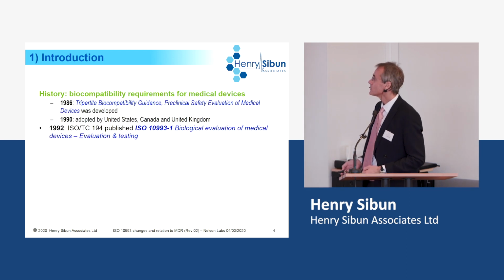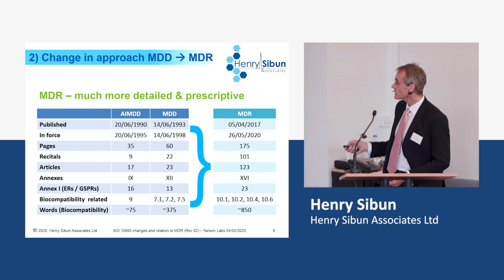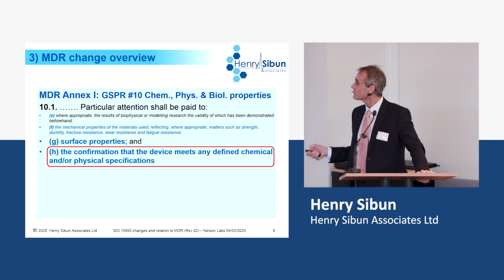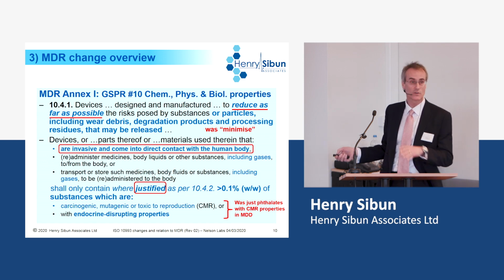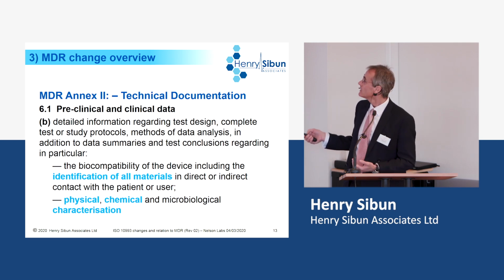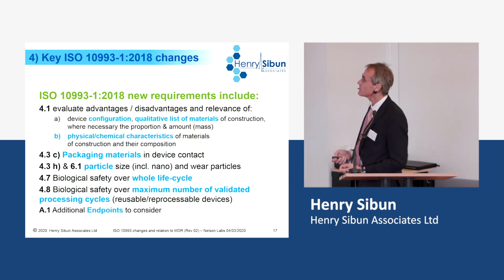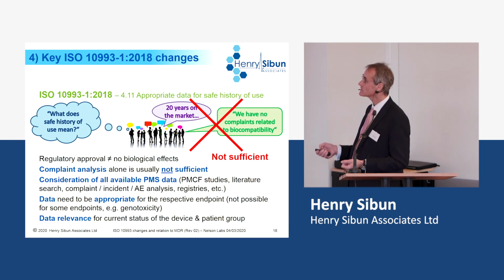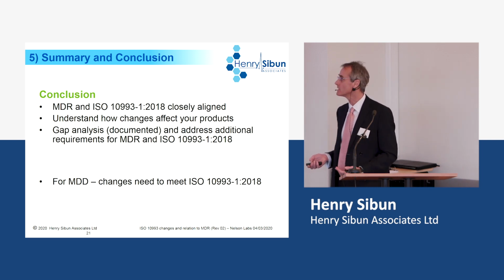Changes to ISO10993-1 and relationship to Medical Device Regulation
Presenter: Henry Sibun
The 2018 revision of ISO 10993-1 goes hand-in-hand with the MDR to give clear and more detailed guidance on what is required. This presentation will highlight the increased focus on the chemical and physical nature of the product. The presentation was recorded at our Open House Event in Leuven on 4 March. At that time there was no question that the date for the entry into force of the MDR might be postponed.